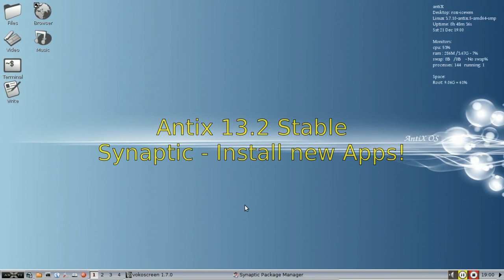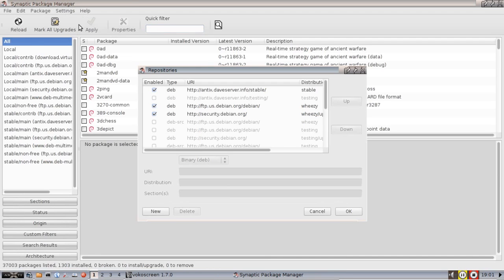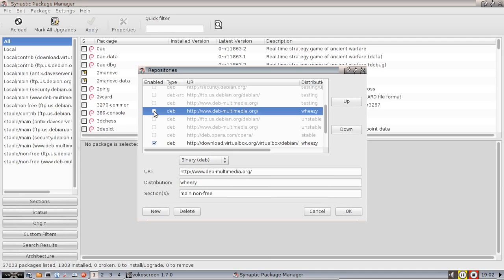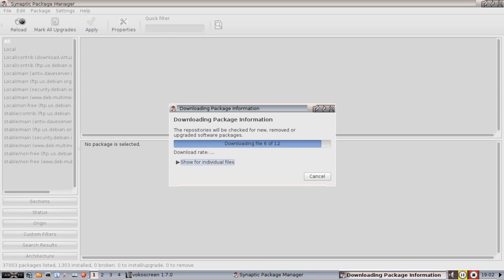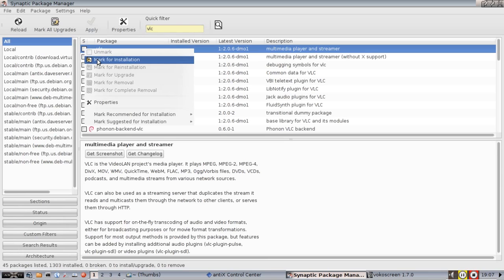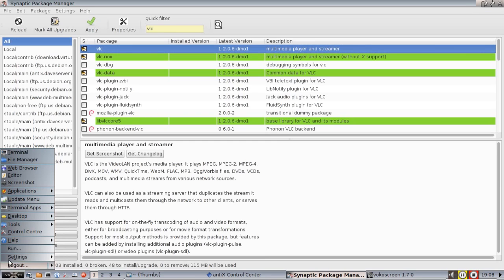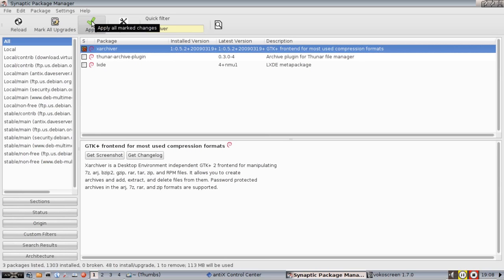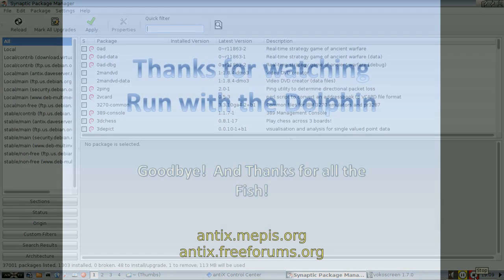Antix 13 Stable - Synaptic - Install New Apps!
Here we look at Synaptic, the package manager of choice for Antix, and debian based systems in general.  Synaptic will give you a gui option for installing and removing apps from your system.

d.o.